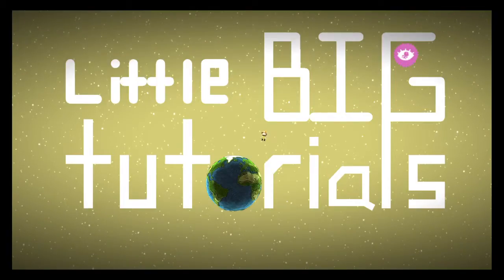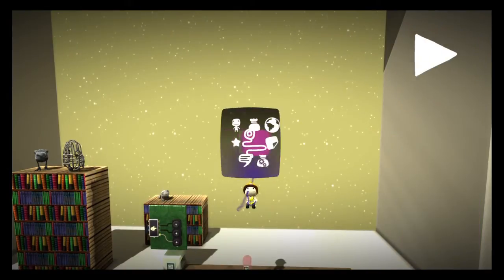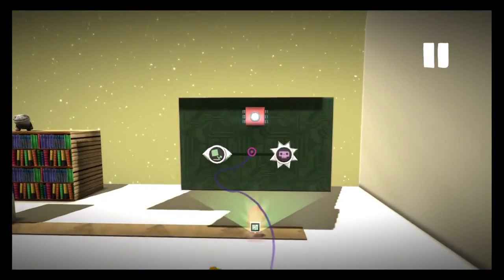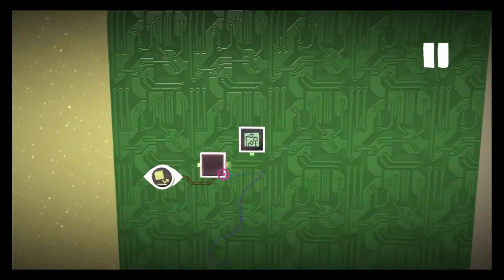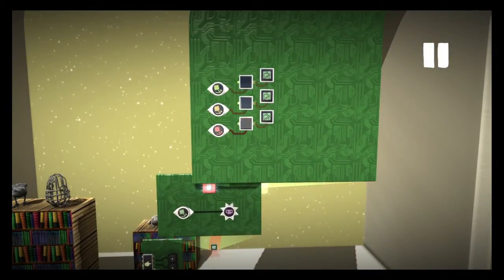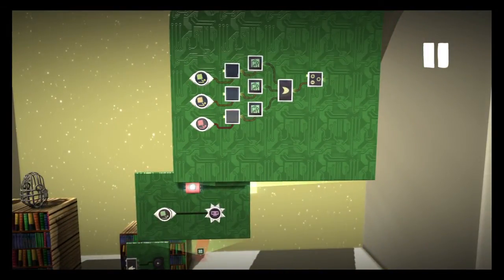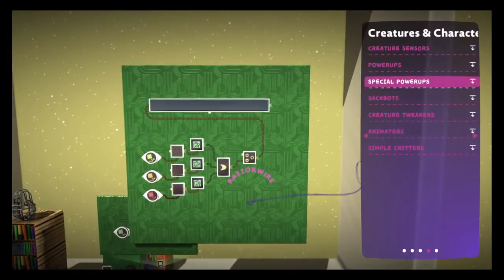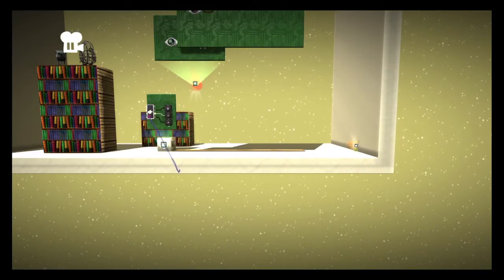Little Big Planet 3 Tutorials| Basic Damage Input System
Let's learn how to make a Damage input system